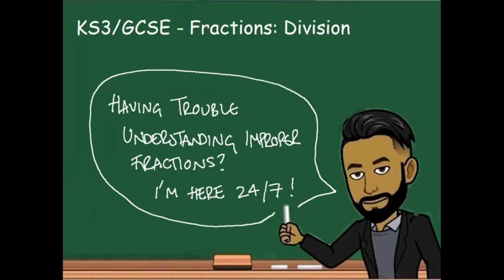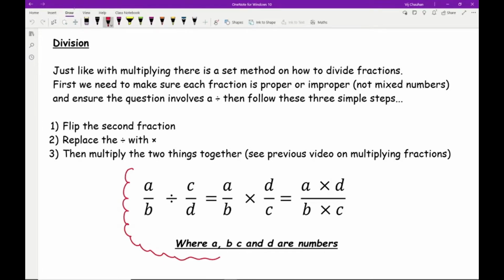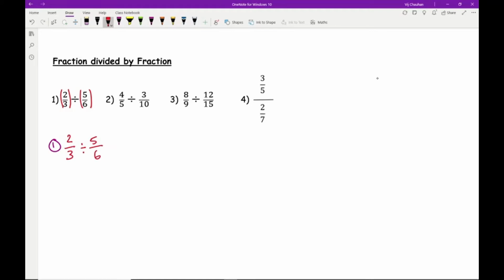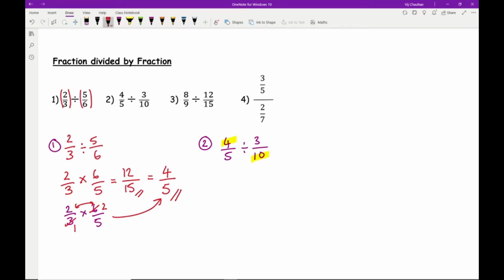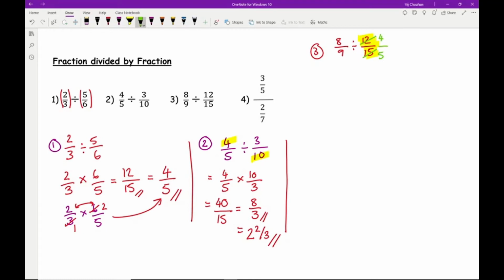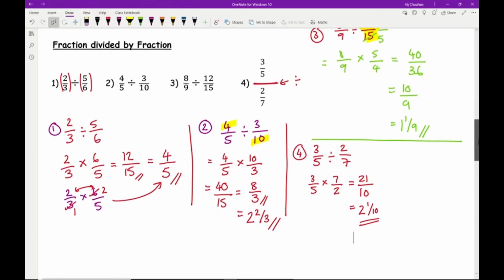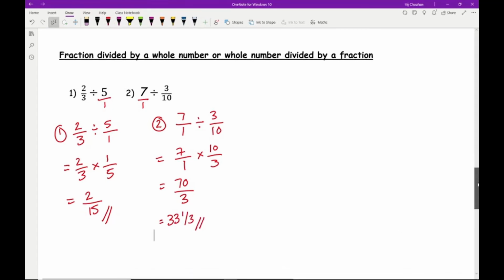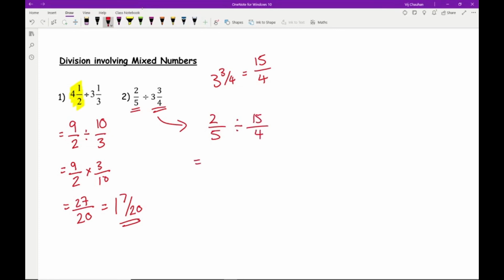KS3/GCSE Maths - Fractions: Division with Fractions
WORKSHEETS BELOW

Before watching this video it is important that you fully understand multiplying fractions first.

This video goes over the method of dividing fractions followed by using this method to...

1) divide fractions with fractions
2) Whole numbers with fractions and vice versa
3) Dividing Mixed Numbers

Worksheet Questions

Answers